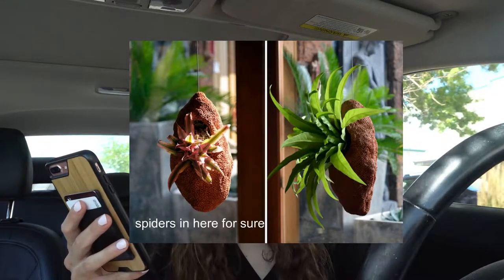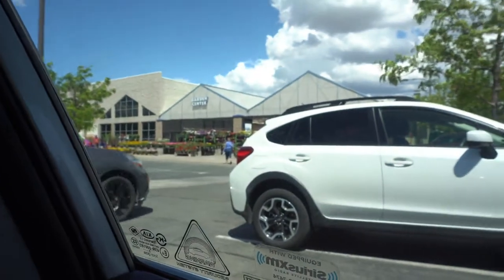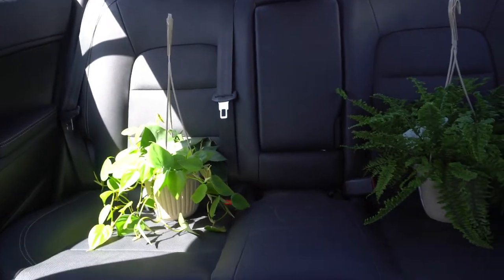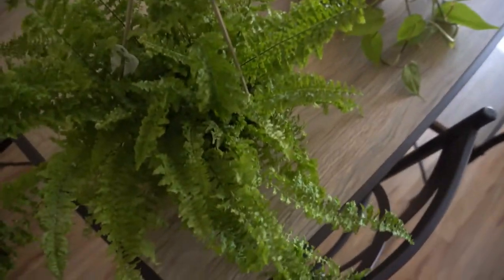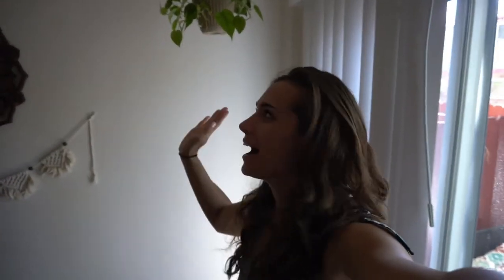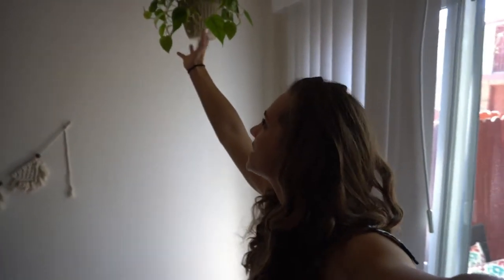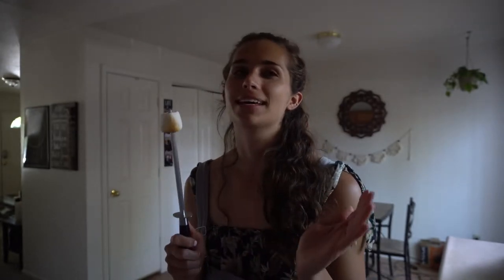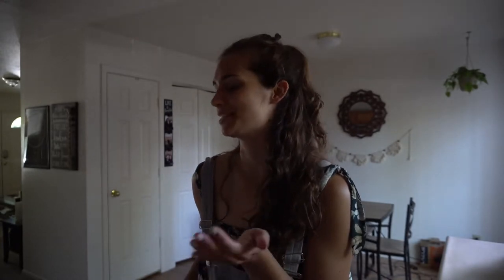PLANTS, PUPPIES, AND A HOT AIR BALLOON | vlog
My "birthday week" this year was so full: I become a plant mom, puppy mom (??), and rode a hot air balloon for the first time! What a fun, crazy life. Hoping this "golden year" turns out to be the luckiest of them all! Cheers to 24.

"But he knows the way that I take; when he has tried me, I will come out as gold." - Job 23:10